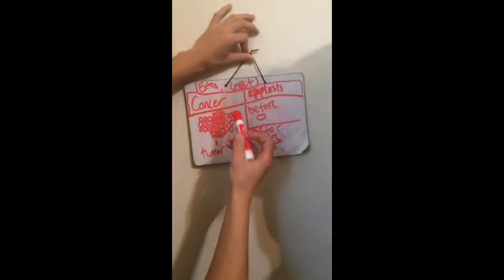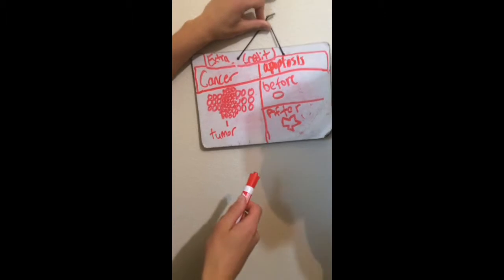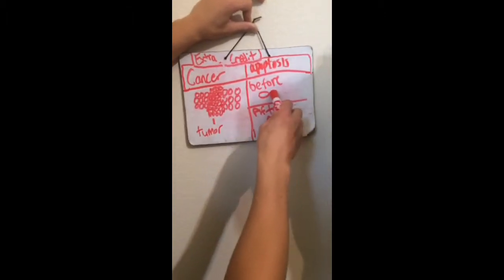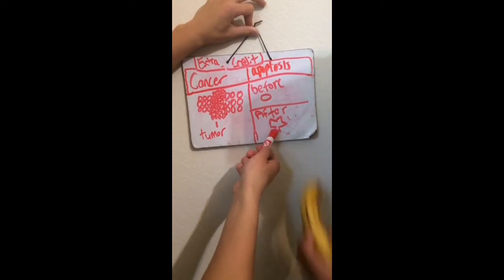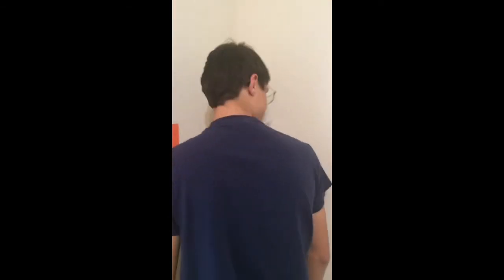AP Bio Mitosis/Meiosis: Rounak Alexey Joe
The best project on this earth